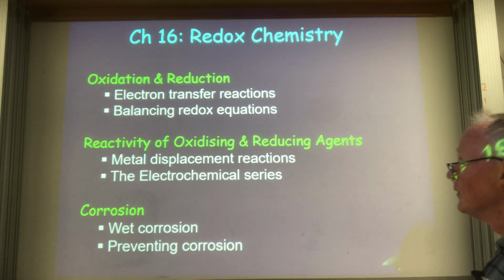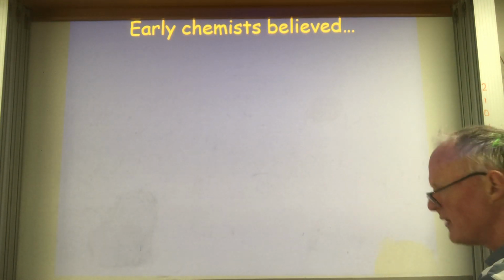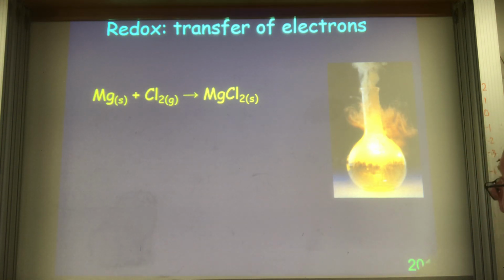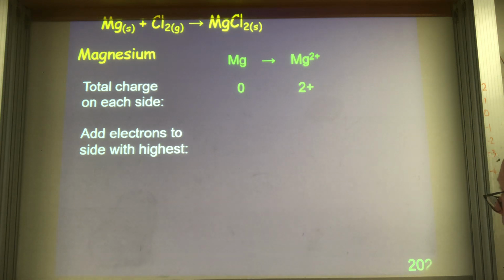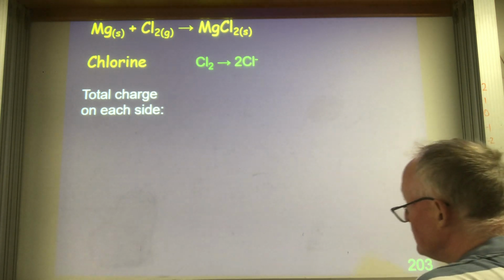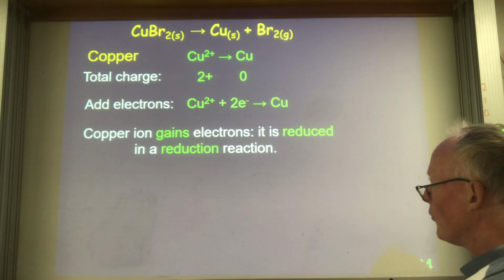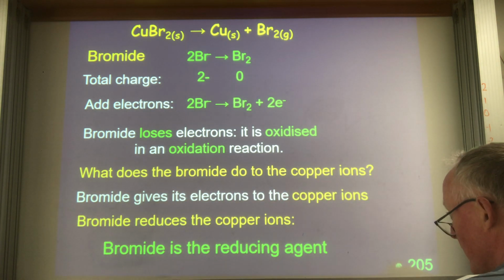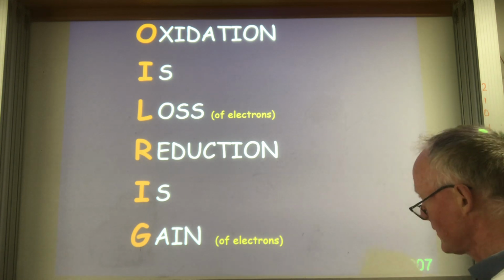Ch16 1 Intro redox